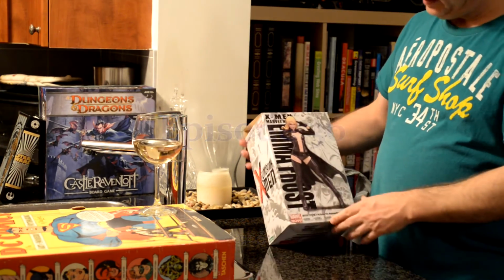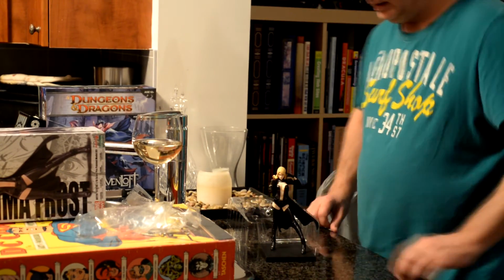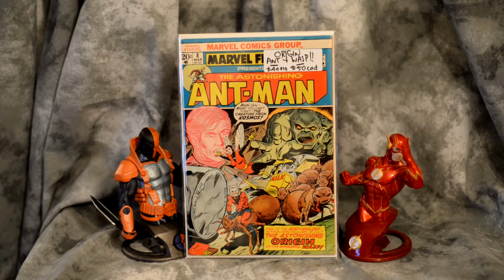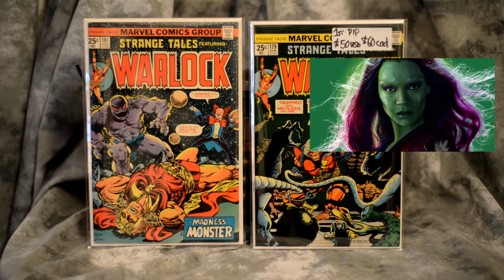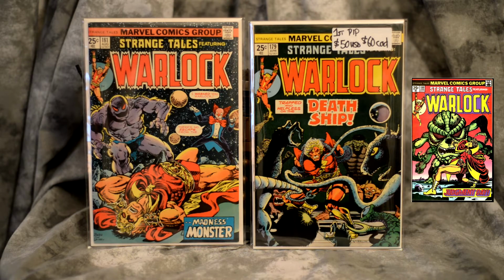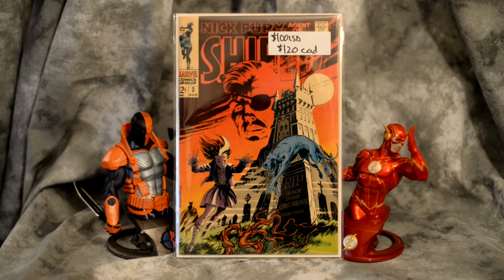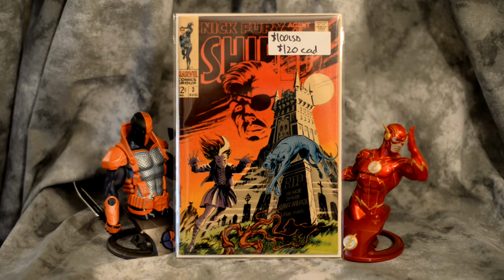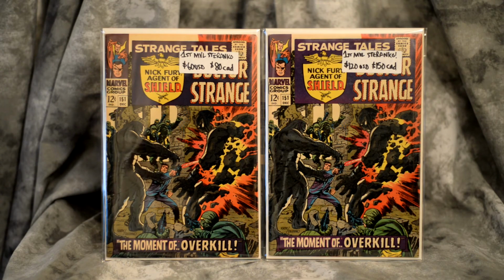Episode 37 - Some Nice Keys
Some really Nice Books